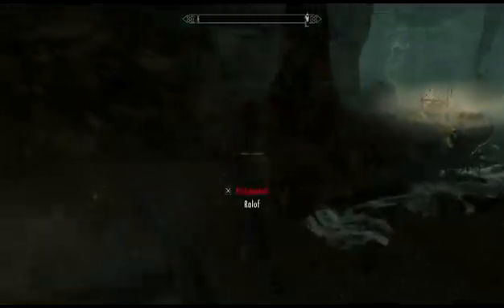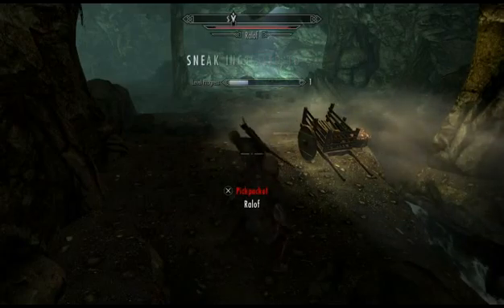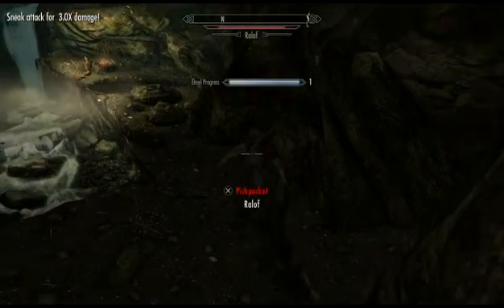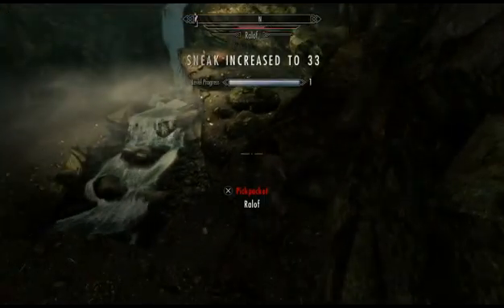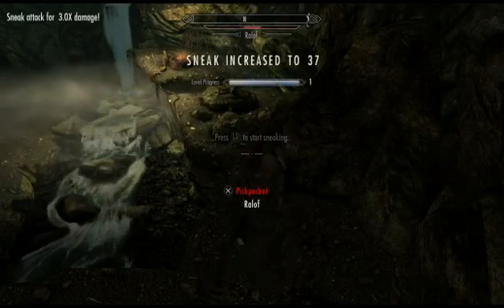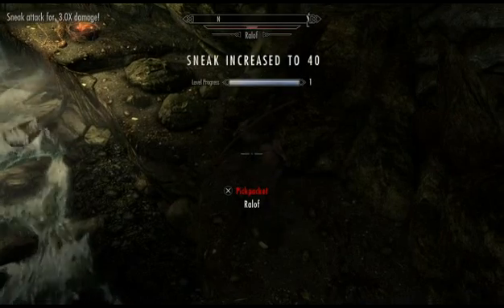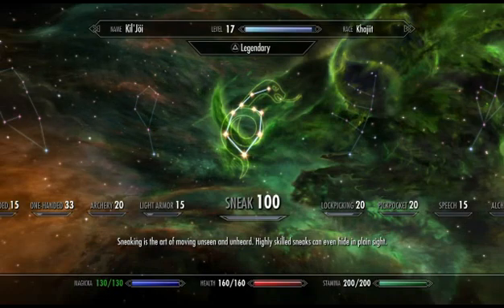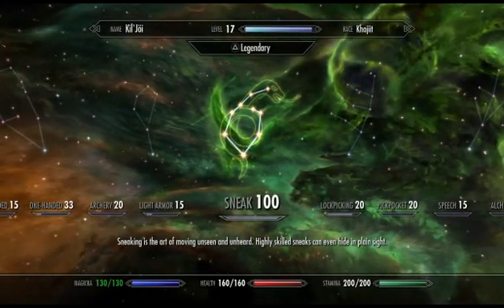1-100 SNEAK PERK TRICK | Skyrim Remastered Tips & Tricks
Whats going on, guys and girls!? Bringing another Skyrim video to the Channel. This time around, I've decided to do some Tips & Tricks videos, in hopes to help you gain levels, improve perks, locate items etc throughout the world of Skyrim.

In this video, youll learn how to easily increase your sneak level from 1 - 100 in mere minutes, while also improving your 1 handed weaponry perk, also.